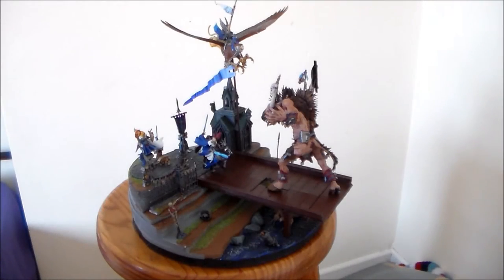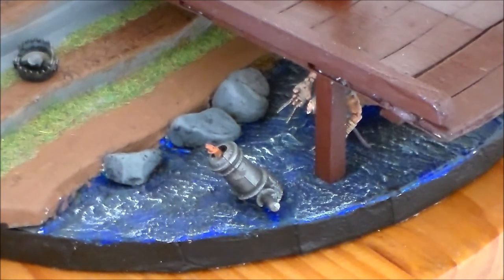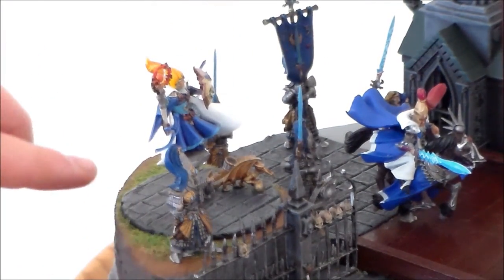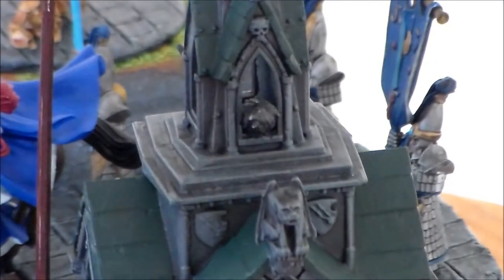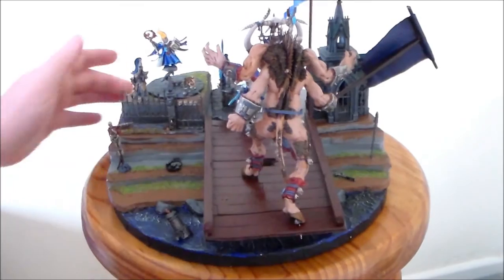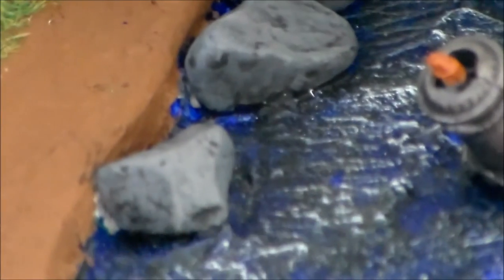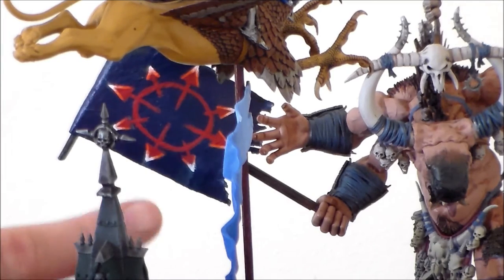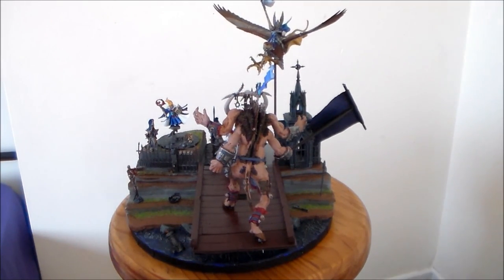IDIC Beer's terrain square "circle" 2016 #6 Final showcase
A final showcase video for my terrain piece this year
Thanks to Nick for doing again this year and good luck to all that entered!